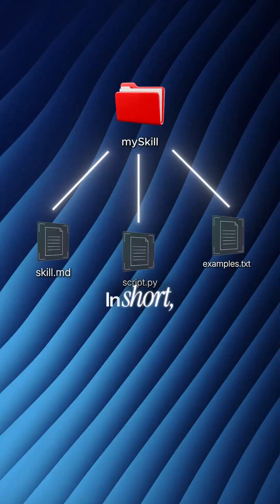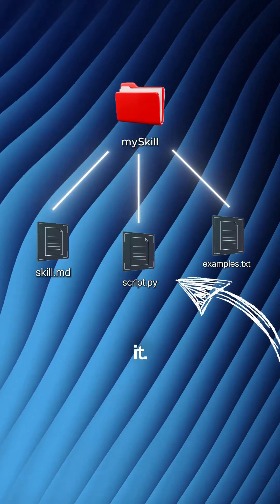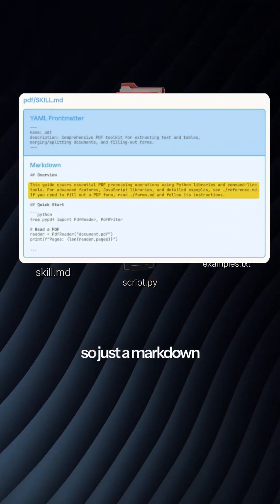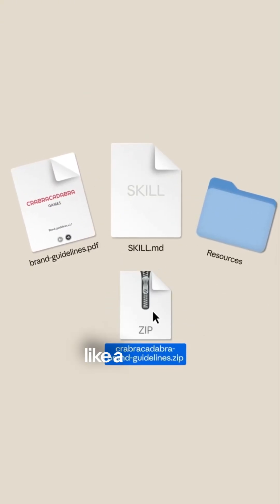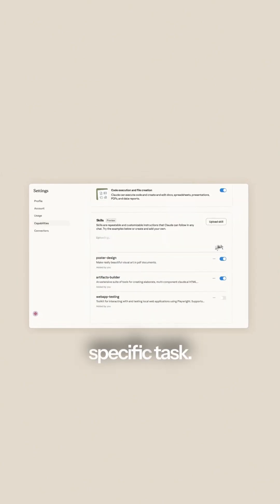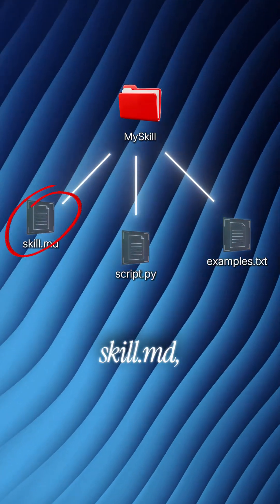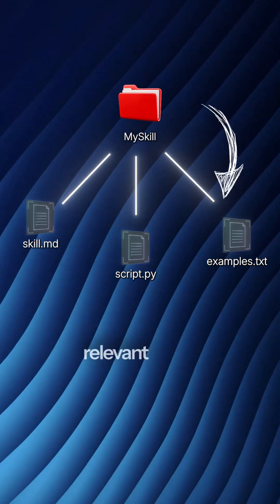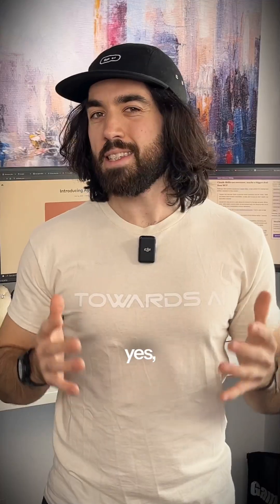Claude’s new ‘Agent Skills’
Claude just got a major upgrade — Agent Skills.

Think of them like installable “mini-brains.” Each skill is just a folder with a SKILL.md file that explains how to do a task, plus optional scripts. Claude scans all of them at startup, reads a few tokens of YAML metadata, and only loads full details when you actually need them. That means near-zero context cost until the moment you ask.

It’s a shift from long prompts to modular, composable expertise units that live in your filesystem. Drop in a Markdown file describing a task, and boom — instant capability. The model can even run deterministic code for reliable operations like sorting, compression, or PDF parsing.

As Simon Willison put it: “A skill is a Markdown file telling the model how to do something.” Simple, powerful, and portable — works even with other models.

Tomorrow I’ll compare this system to MCP and show where Claude’s approach truly changes the agent landscape.